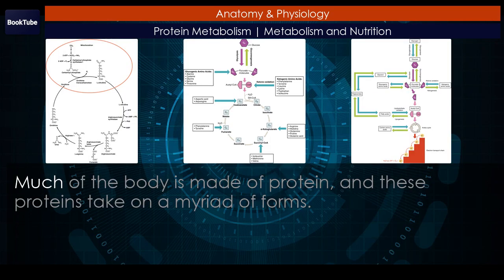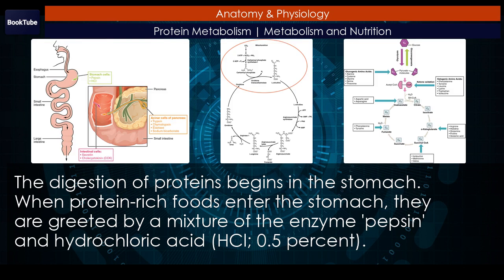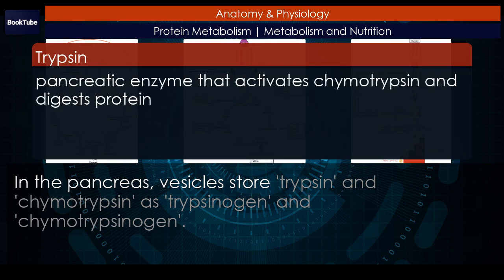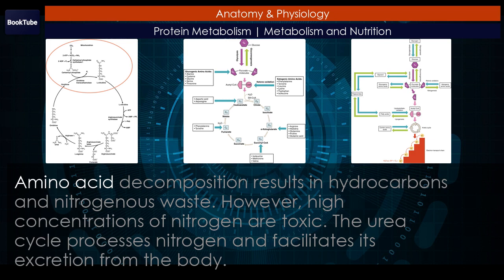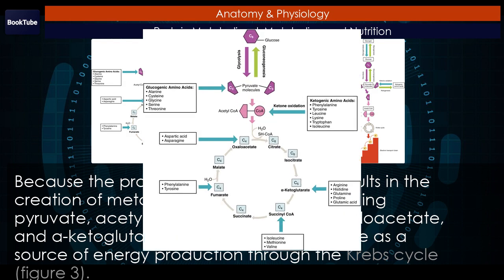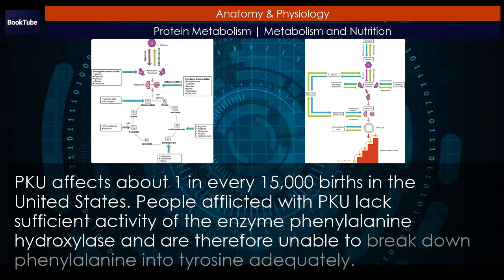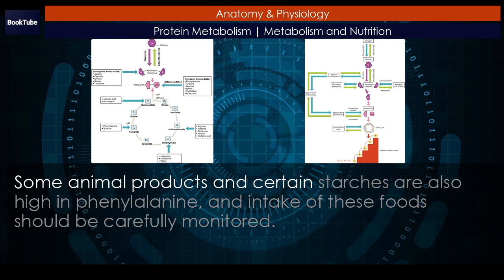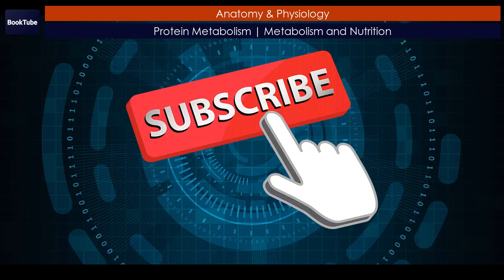Protein Metabolism | Metabolism and Nutrition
Chapter: Protein Metabolism
Collection: Metabolism and Nutrition
Unit 5: Energy, Maintenance, and Environmental Exchange

Digestion of proteins begins in the stomach, where HCl and pepsin begin the process of breaking down proteins into their constituent amino acids. As the chyme enters the small intestine, it mixes with bicarbonate and digestive enzymes. The bicarbonate neutralizes the acidic HCl, and the digestive enzymes break down the proteins into smaller peptides and amino acids. Digestive hormones secretin and CCK are released from the small intestine to aid in digestive processes, and digestive proenzymes are released from the pancreas (trypsinogen and chymotrypsinogen). Enterokinase, an enzyme located in the wall of the small intestine, activates trypsin, which in turn activates chymotrypsin. These enzymes liberate the individual amino acids that are then transported via sodium-amino acid transporters across the intestinal wall into the cell. The amino acids are then transported into the bloodstream for dispersal to the liver and cells throughout the body to be used to create new proteins. When in excess, the amino acids are processed and stored as glucose or ketones. The nitrogen waste that is liberated in this process is converted to urea in the urea acid cycle and eliminated in the urine. In times of starvation, amino acids can be used as an energy source and processed through the Krebs cycle.

00:00 Protein Metabolism
05:03 Urea cycle
06:40 Disorders of the...
09:35 Chapter review

Attribution: OpenStax, 'Anatomy & Physiology' book.